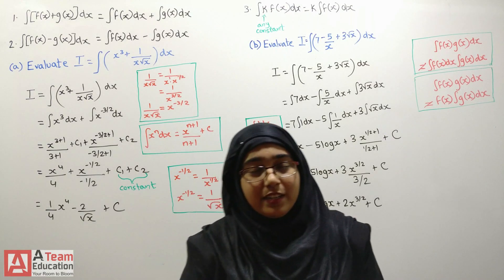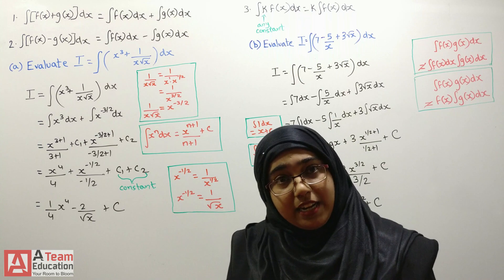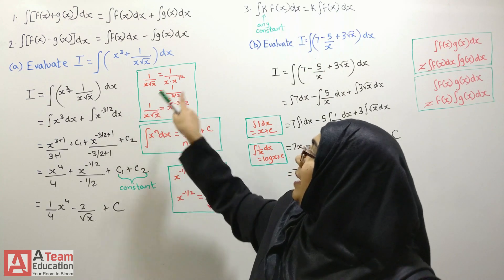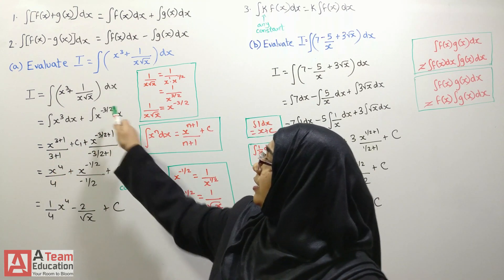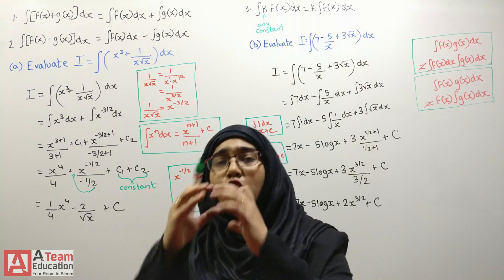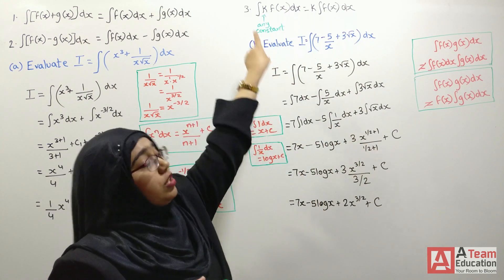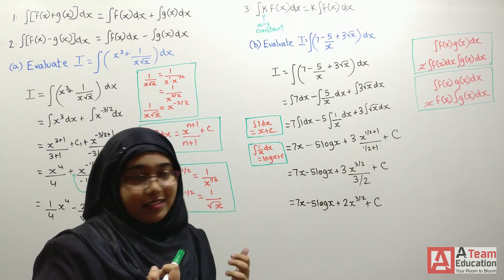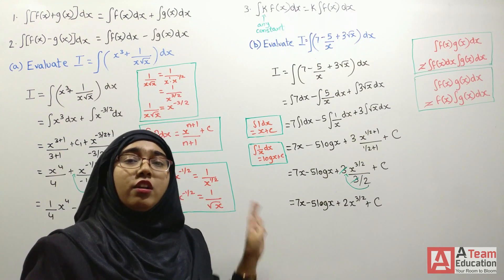Integration Rules | Mathematics Class 11 - 12 | Sum Rule | Difference Rule | Constant Rule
Lecture By : Fatima Sarguroh Mam (MSF Mam)

In this video we learn about "Sum Rule, Difference Rule & Constant Rule" from the chapter "Integration" of Mathematics Class XI-XII. "Product Rule" will be covered in a separate video. Integration forms a core part of Calculus, a very important part of Mathematics in Classes XI and XII for almost all boards. Strong base in "Integration" will lay a solid foundation for better performance in JEE Main, JEE Advanced and State Level competitive exams for UG level entry into professional courses.

These video lectures series are a part of an initiative taken by Cerebral Academy to provide quality online education to students for free on YouTube.

You can also reach out to us on our email, which is " " if you wish to subscribe to our online test series for NEET & JEE preparation, or if you wish to enquire about our full classroom training program. A special test series for Board pattern paper solving is also available with us.

Outtro Music : Lucid Dreamer by Spazz Cardigan